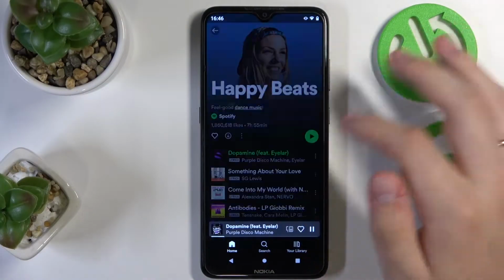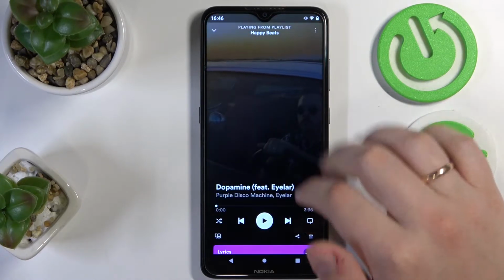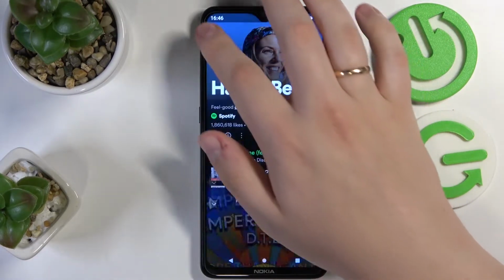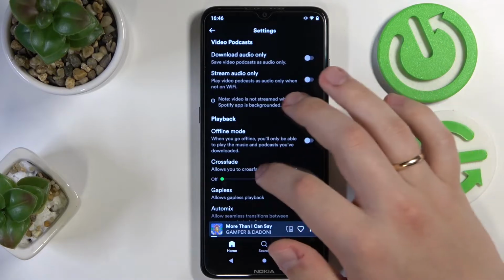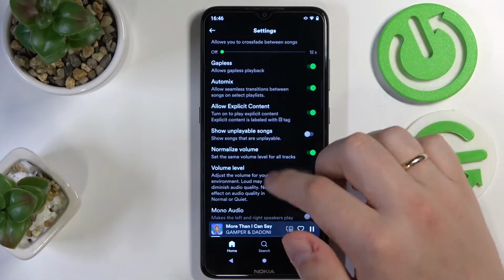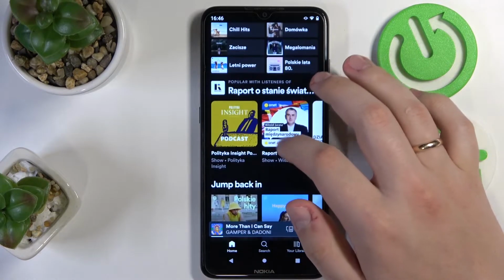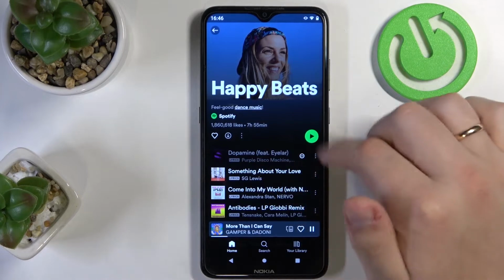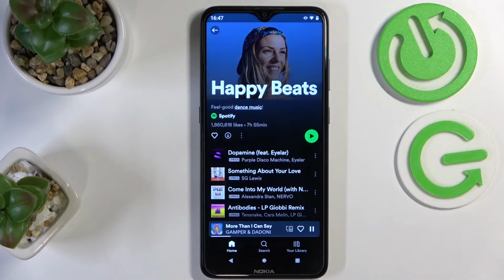How to Unhide Songs on Spotify - Make the Songs Visible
In this video tutorial, we are going to demonstrate how you can make the hidden songs visible on the Spotify music app on your mobile device. Thus, if you would like to learn how to unhide the Spotify songs on your smartphone, we are kindly inviting you to view this video.

How to make the songs visible on Spotify? How to show hidden songs on Spotify? How to make the hidden songs visible on Spotify?